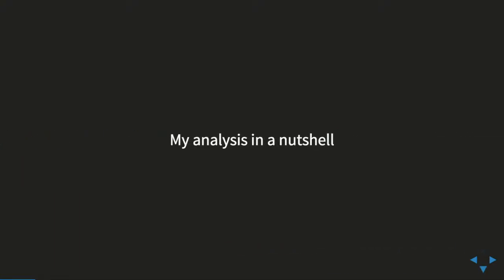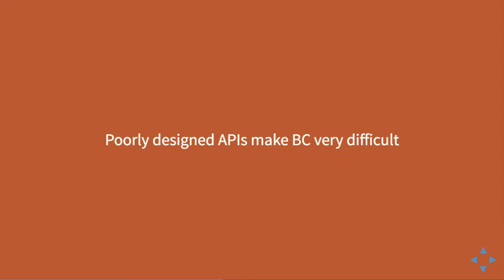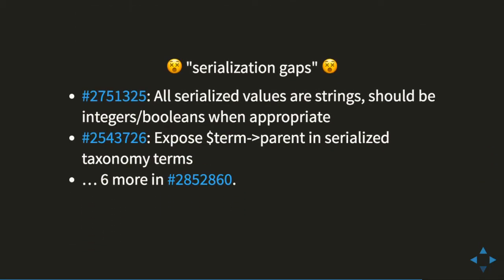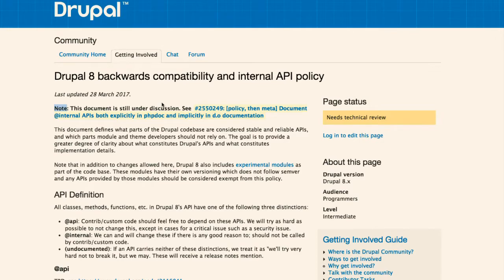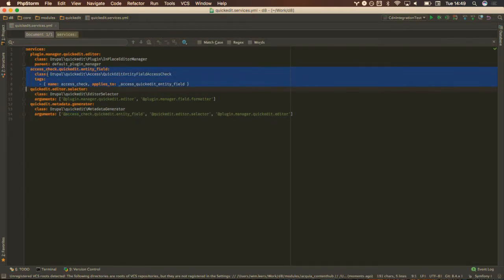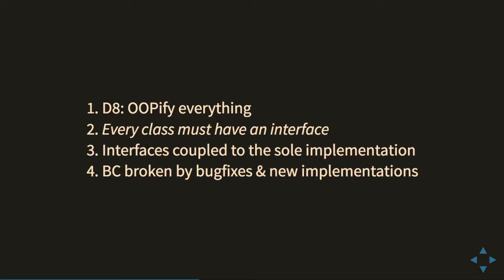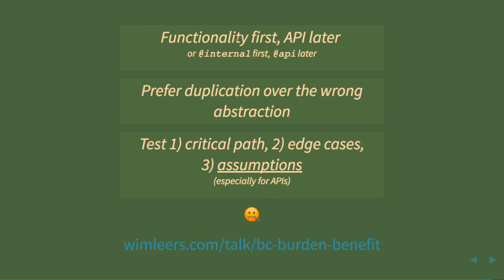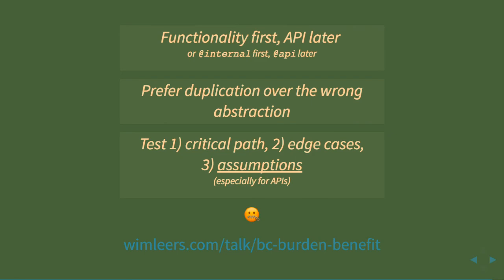DrupalCon Baltimore 2017: Backwards Compatibility: Burden & Benefit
The benefits of backwards compatibility (BC) are clear: no users are left behind. Which leads to higher adoption rates because you're often getting new features and you always have the latest security fixes.

Of course, that's easy when you have a small API surface (as Nate Haug once said: "the WordPress API has like 11 functions!" — which is surprisingly close to the truth). But Drupal has an enormous API surface. In fact, it seems there's APIs hiding in every crevice!

In Drupal 8, we have experience with some extremes:

the BigPipe & Dynamic Page Cache modules have no API, but build on top of other APIs: they provide functionality only, not APIs
the REST module has an API, and its functionality can be modified not just via that API, but also via other APIs
The first cannot break BC. The second requires scrutiny for every line of code modified to ensure we don't break BC. For the second, the burden can easily outweigh the benefit, because how many sites actually are using this obscure edge case of the API?

We'll look at:

How can we make our modules more evolvable in the future? (Contrib & core, D8 & D9.)
Ideas to improve this, and root cause hypotheses (for example, the fact that we have API cascades and not orthogonal APIs)
We should be thinking more actively about how feature X, configuration Y or API Z might get in the way of BC. This session is only a starting point; we should continue discussing in the hallways and during dinner :)